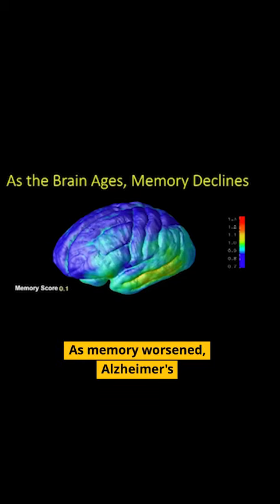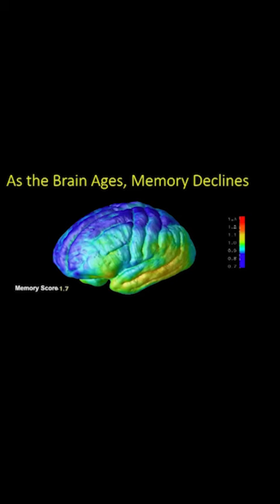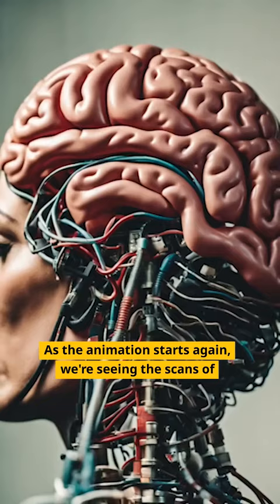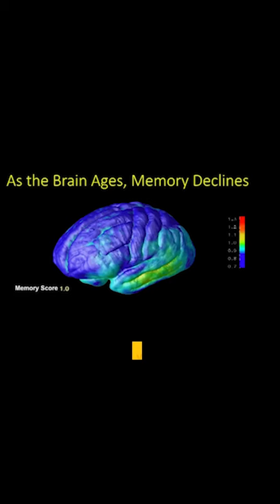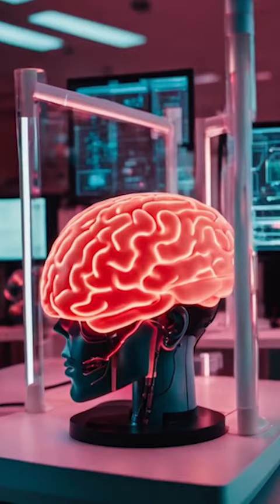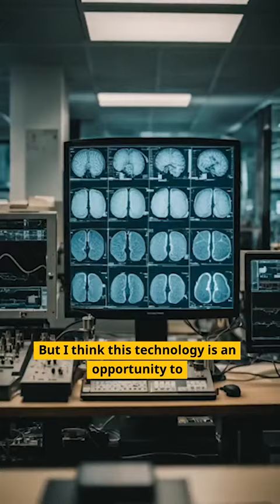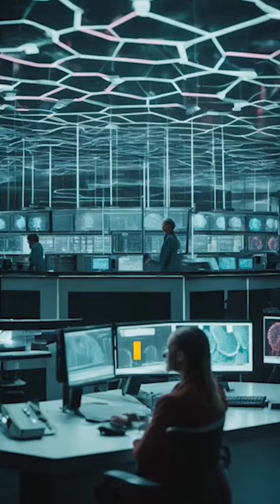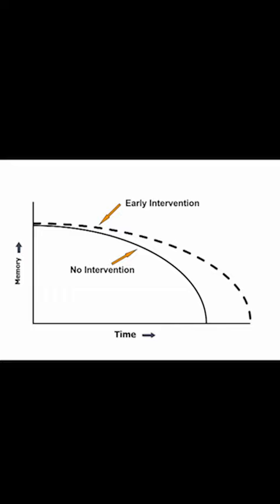🧠Memory loss is correlated with Alzheimer’s incidence by Dr Gary Small MD (UCLA)